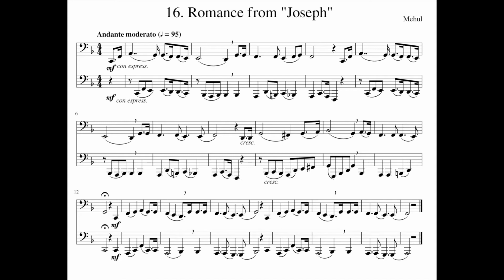Arban Duet 16 - Romance from Joseph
Will Samson plays Arban Duet 16 - Romance from Joseph